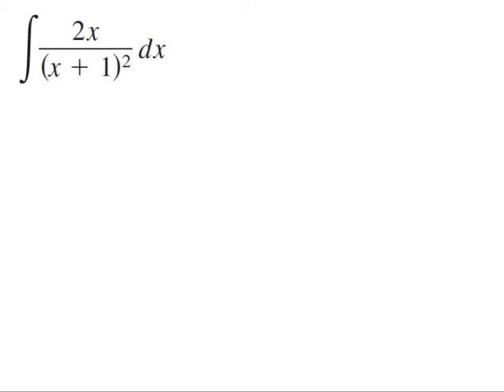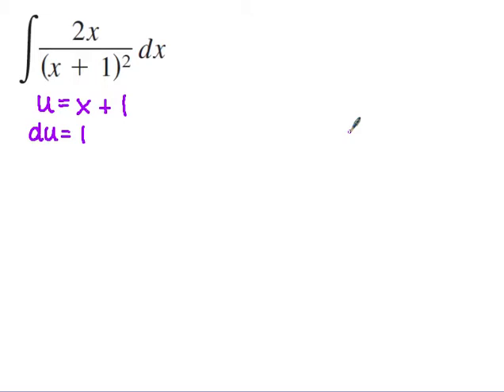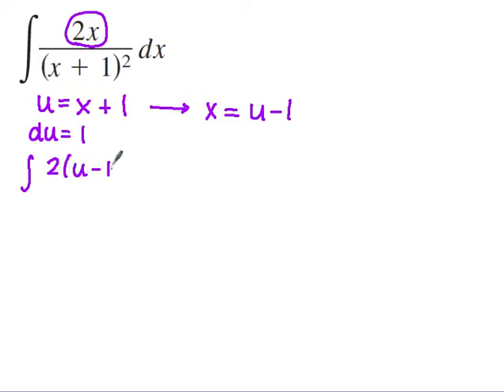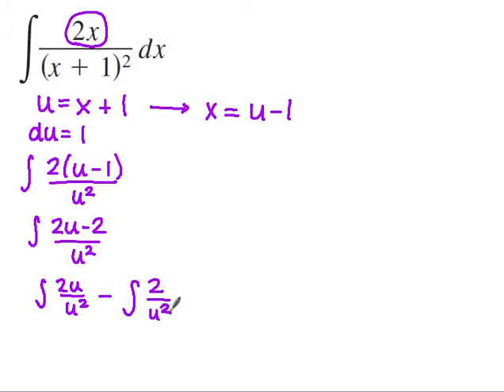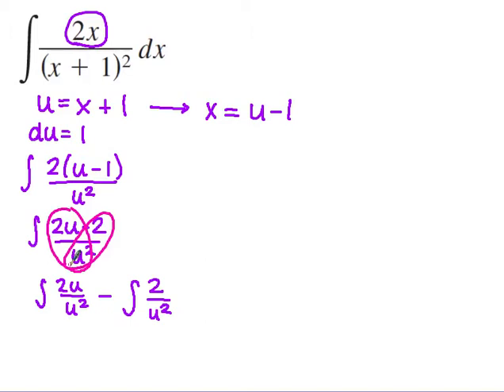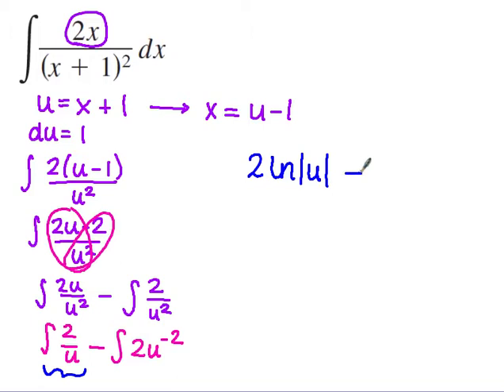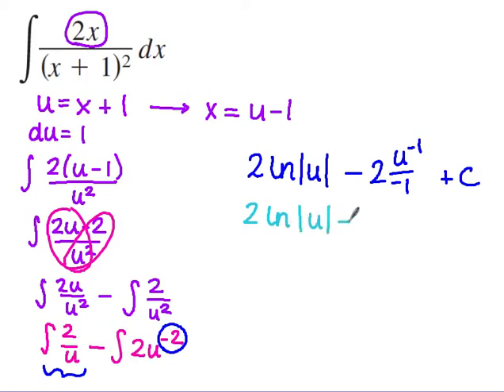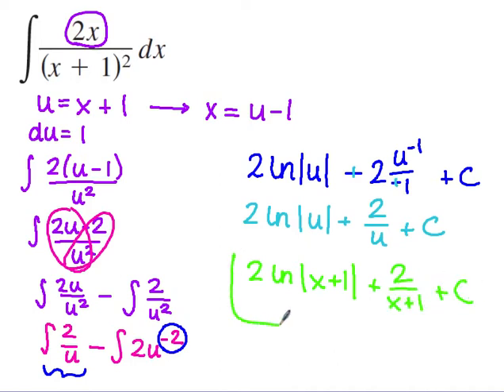Calc--Lesson 5.2 (Day 2).mov